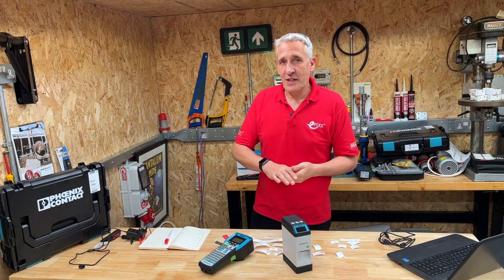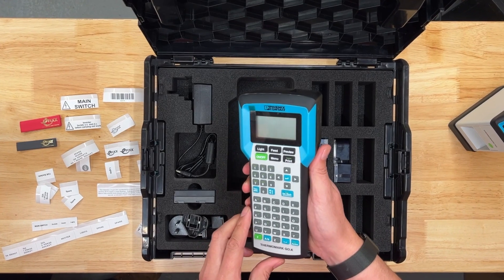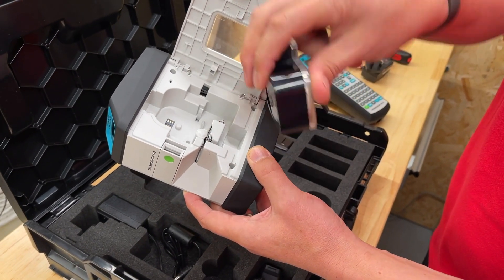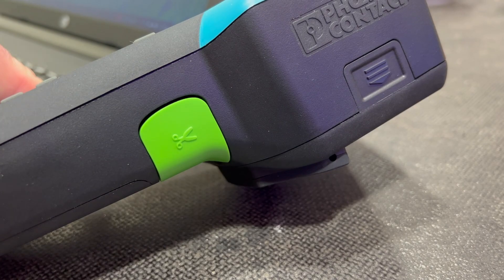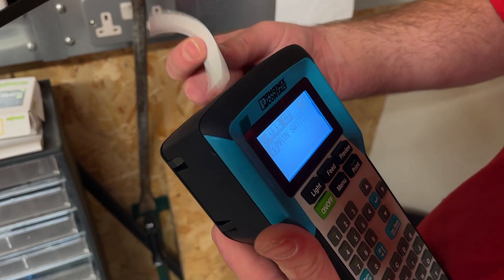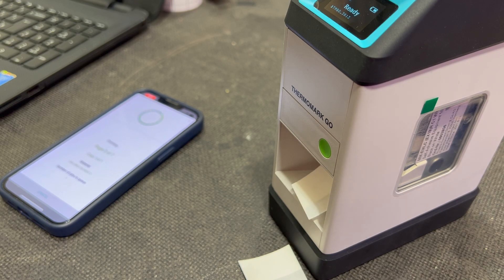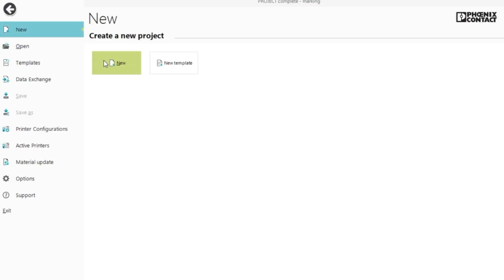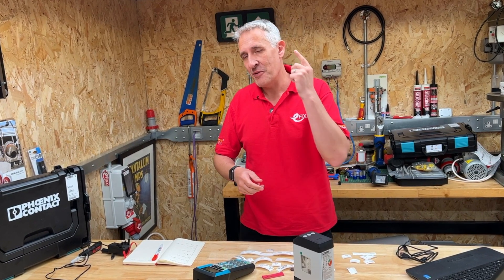Are These The Best Electricians Label Printers?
The Thermomark Go printers from Phoenix Contact can print almost any label needed by electricians and more. In this label maker review, we look closely at two versions of the Thermomark series. We've used the printers to create labels for distribution boards, consumer units, cable markers, and even eFIXX branded heat shrink.

You can get the full Phoenix Contact label printer specs here.
(the one with the keyboard)
(the one with the app)

00:00 Label printers for electricians
00:48 Phoenix Contact Thermomark label printers
01:15 Batteries and consumables
02:07 Printing individual labels for distribution boards - Thermomark GO K
02:52 Electrical symbols
03:10 Label preview feature
03:25 Printing longer labels for DIN Rail modules - Thermomark Go
04:15 Using the App to create label pages
04:40 Batch printing and cutting options
05:05 Repetitive labelling with serial numbers
05:30 Die-cut cable marker labels
05:40 Using desktop software to create logo labels
06:10 Printed heat shrink

Follow us on your other favourite social channels.